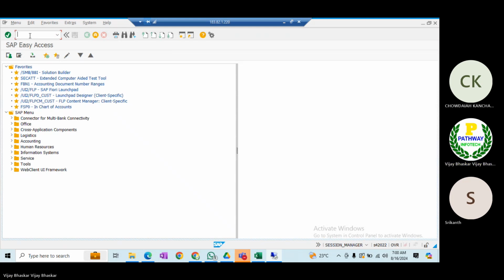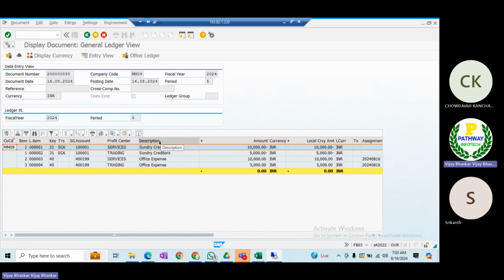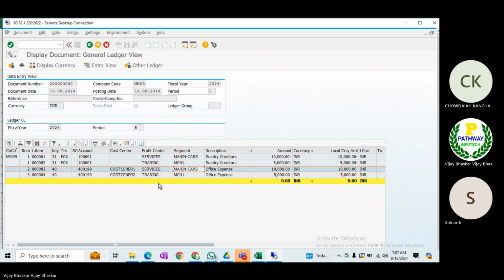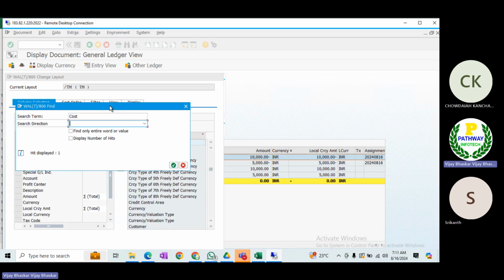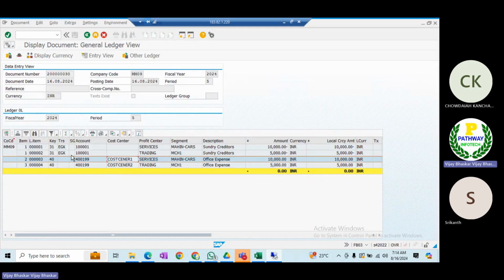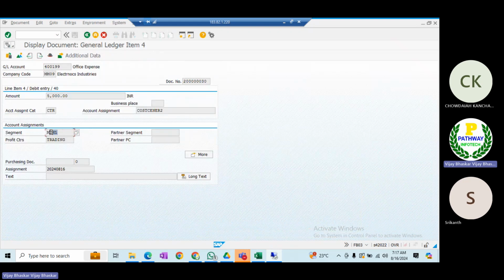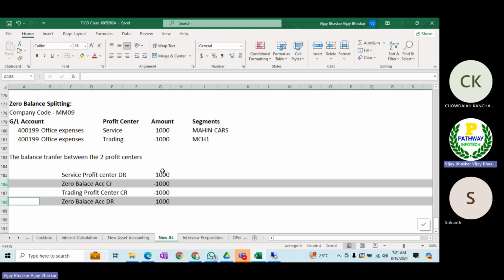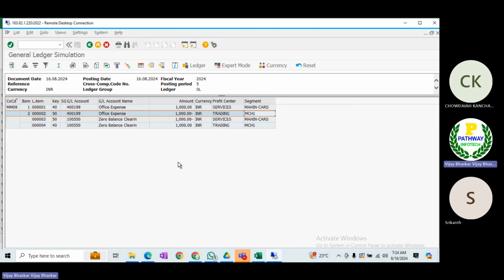SAP S4HANA FICO||ACTIVE/PASSIVE/ZERO BALANCE DOCUMENT SPLITING|| DOCUMENT SPLITTING